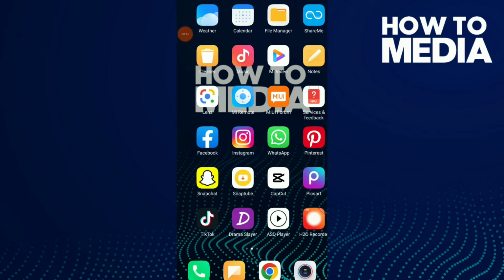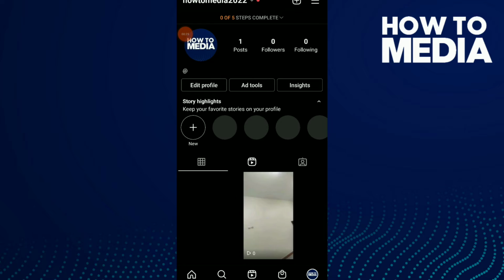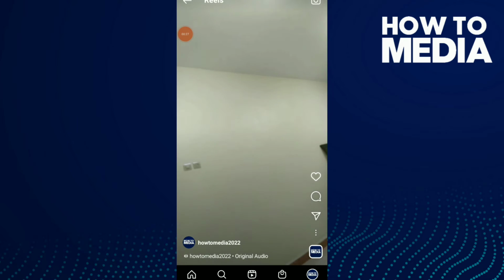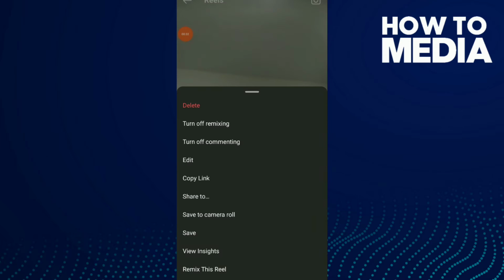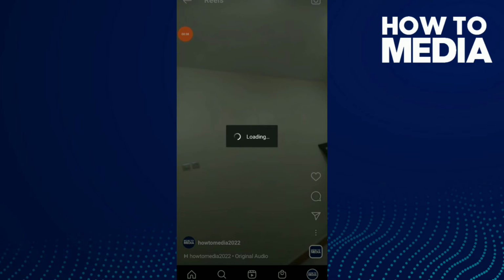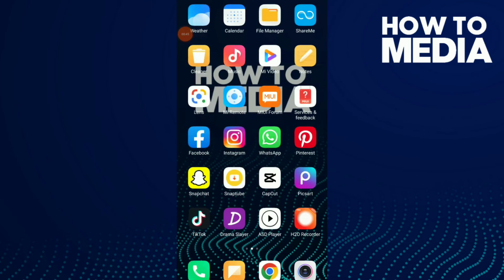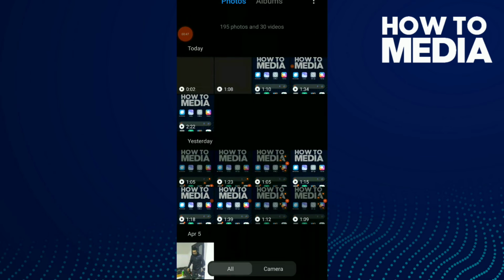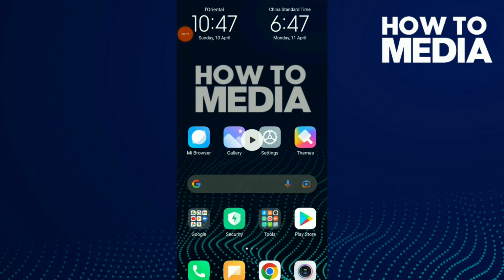How To Save Your Reel To Your Camera Roll On Instagram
My idols on YouTube:
Mike Vestil
Ali Abdaal
biaheza
Kevin David
Incognito Money
Sara Finance
Everyday Money
Channel Makers
Vidiq
SuperHumans Life